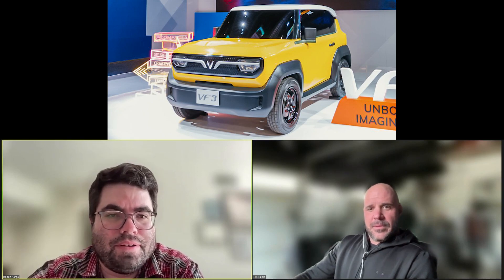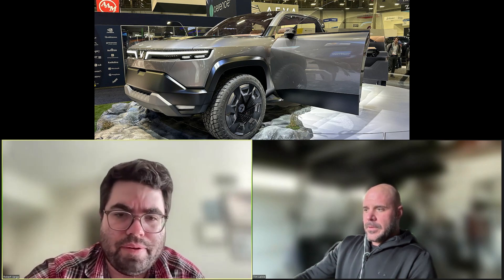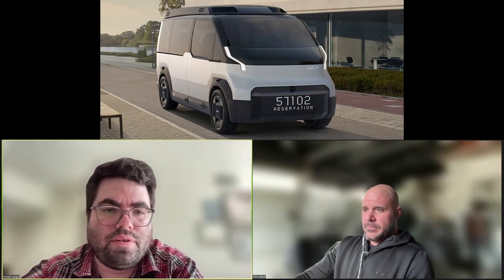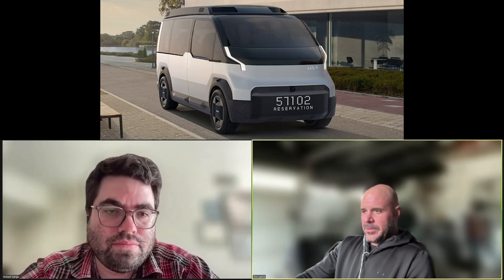Jazel Auto News Update 1/17/2024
New Jazel Auto News Update Out Now!